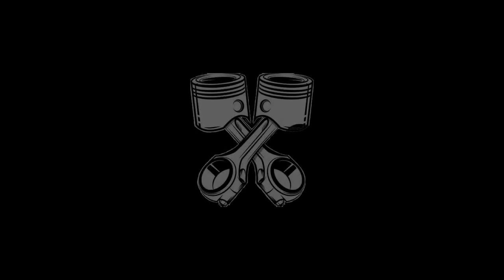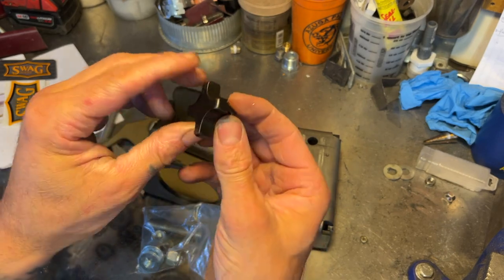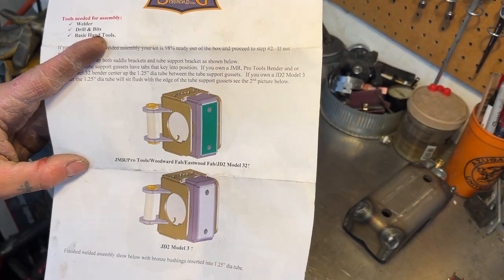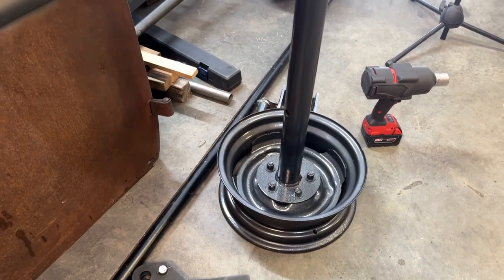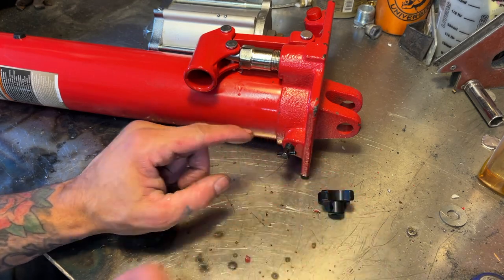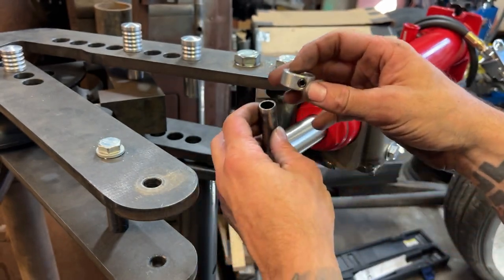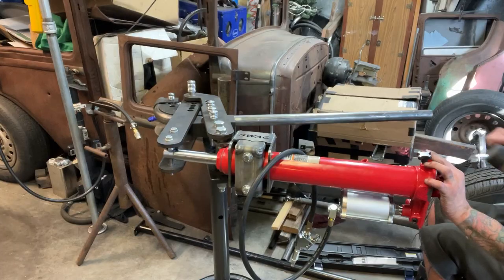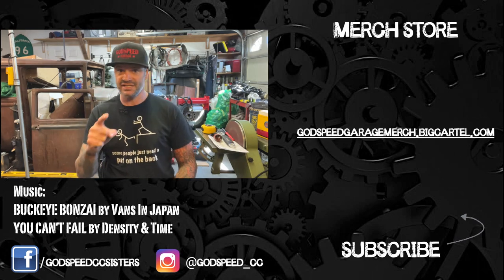TUBE BENDER UPGRADE: AIR/HYDRAULIC RAM!!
Machines are great, especially when they do the hard work for you so you don't wear yourself out and can get more done! So... let's install an Air-Over-Hydraulic Ram using a pre-fabbed bracket from Swag Offroad!!